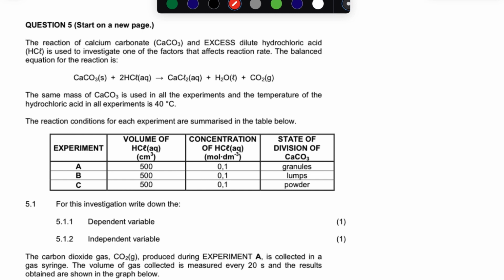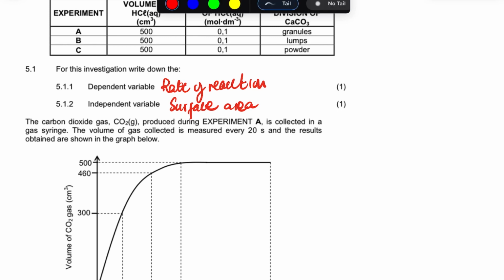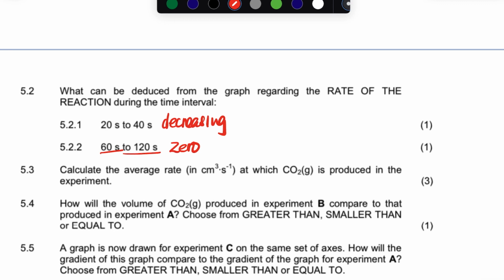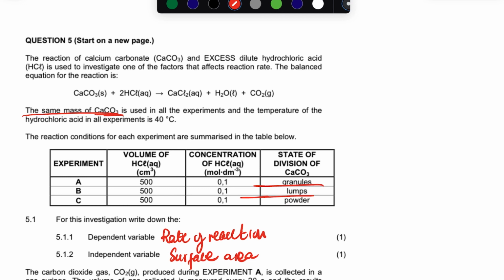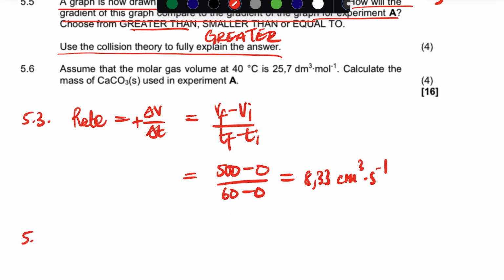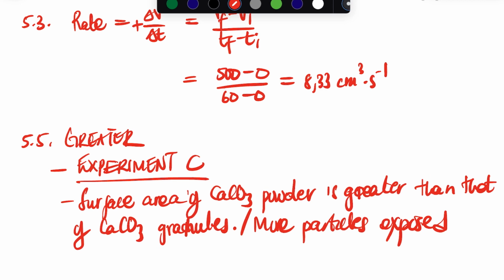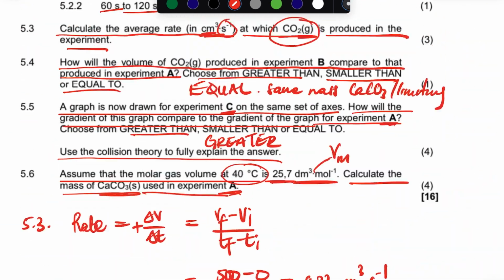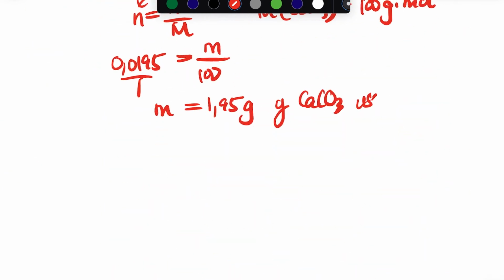Grade 12 Rates of Reaction | Nov 2020 Exam